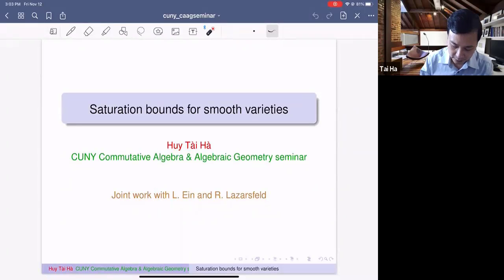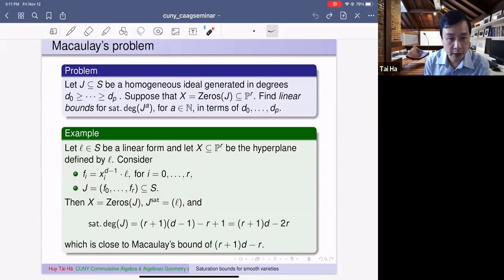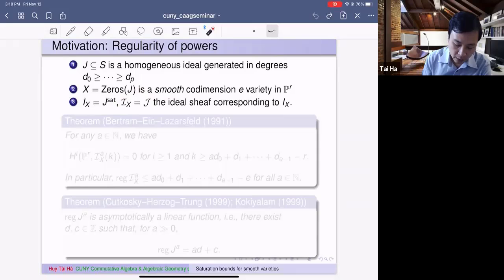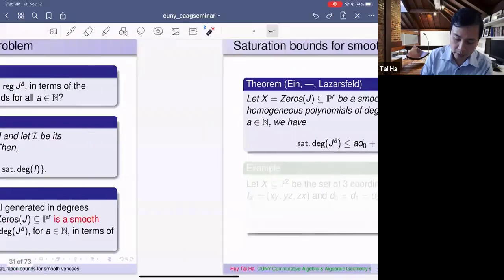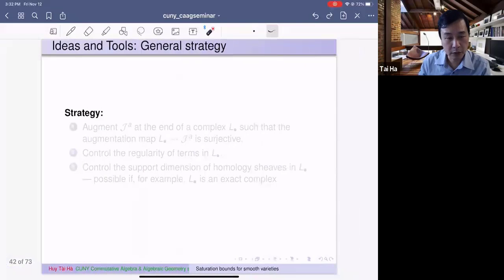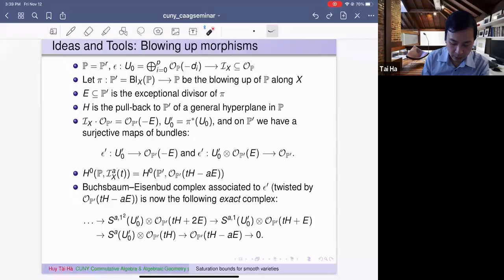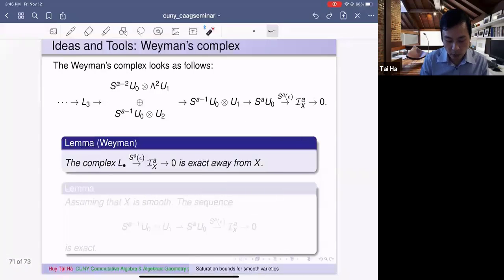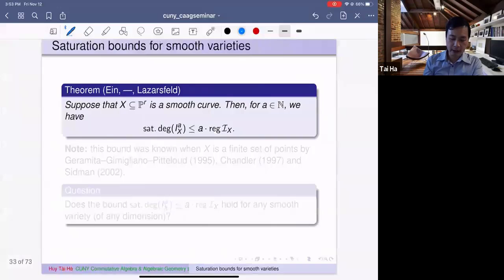Virtual CAAG Seminar at GC-CUNY on 20211112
Saturation bounds for smooth varieties
by Tai Ha